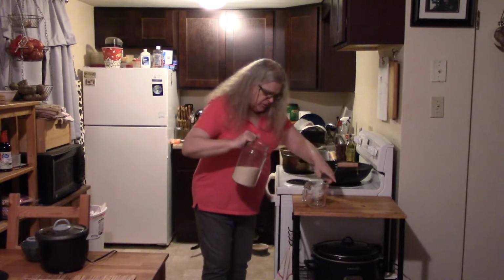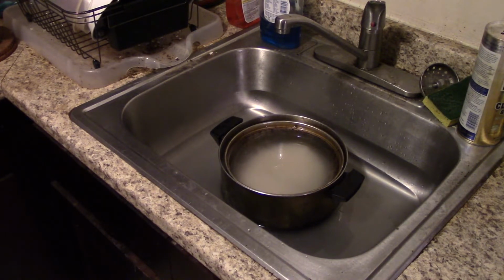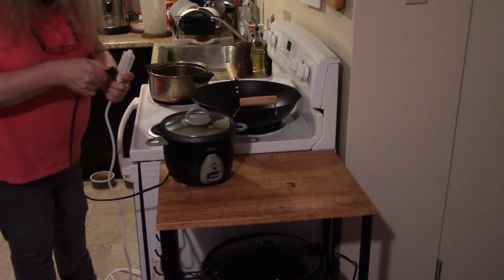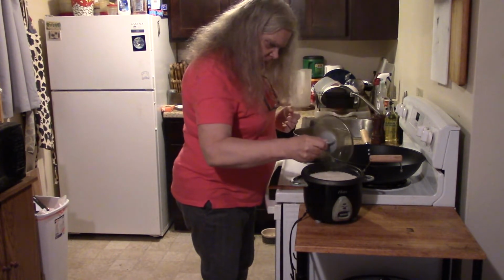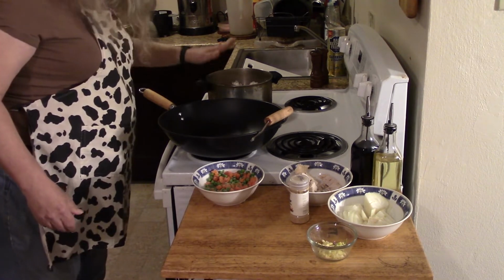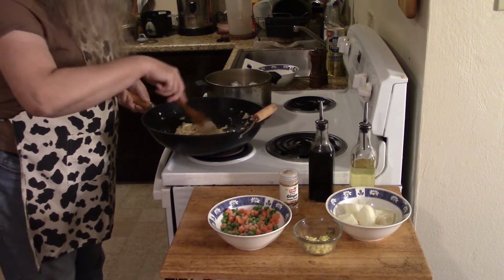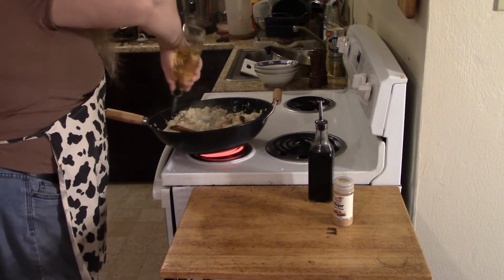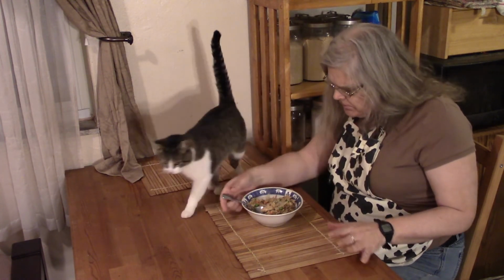The Transgendered Chef #008: Eating Cheap A Simple Fried Rice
This is an easy fried rice to prepare, one that will introduce you to the basics of preparing same, one that is open to all manner of variation.